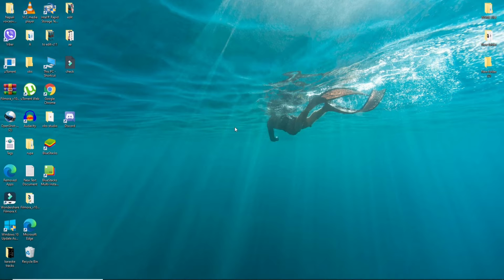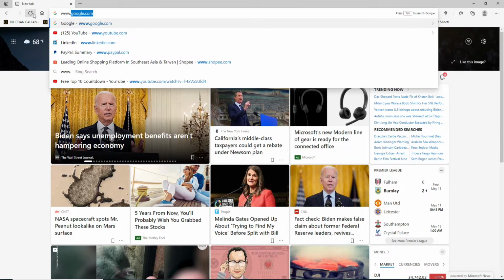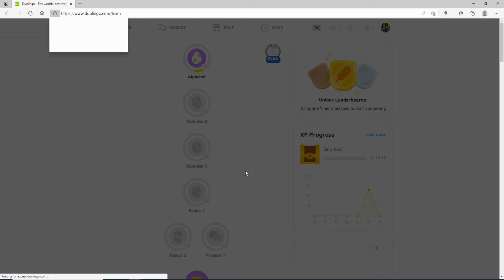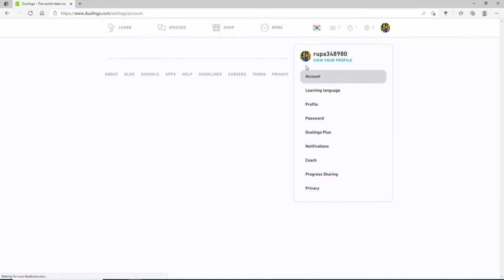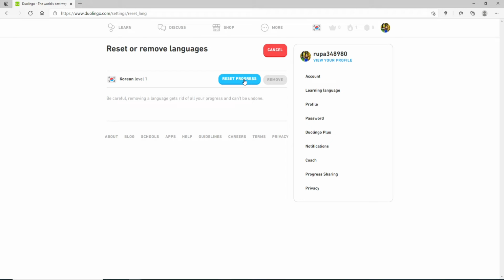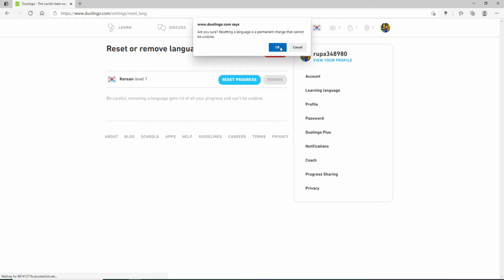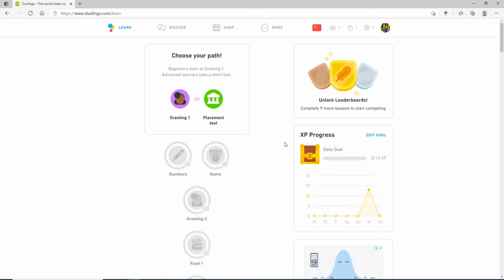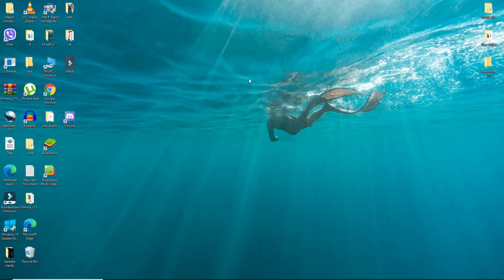How to Delete or Remove Course on Duolingo ?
Want to remove or reset a course on your Duolingo account? Here in this video we be guiding you through step wise process on how you can remove a language course on Duolingo. Watch the whole video to find out how.

You may decide you don't like the course that you  are learning or that you would like to restart a course from the beginning. So how do you reset a tree or remove it completely?
Here we show you how.
In order to remove a language course on Duolingo you must always have one course. You cannot remove a course if it is the only course you are learning from a given source language.
Follow these steps to remove a course on Duolingo:
1: Open your web browser Go to ‘Duolingo.com’ and log in to your Duolingo account
2: Click on your profile icon and go to ‘settings’
3: Click on ‘learning language’
4: From the left hand side click on ‘reset or remove languages’
5: Click on ‘reset progress’ from the language that you want to remove
6: Now Click on ‘remove’ and the course will be removed